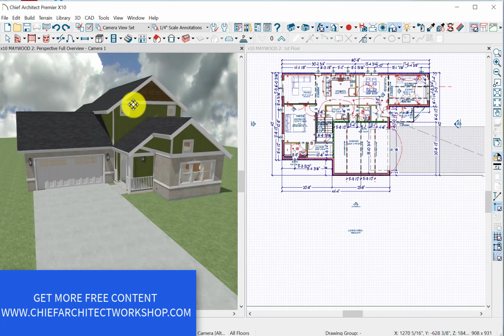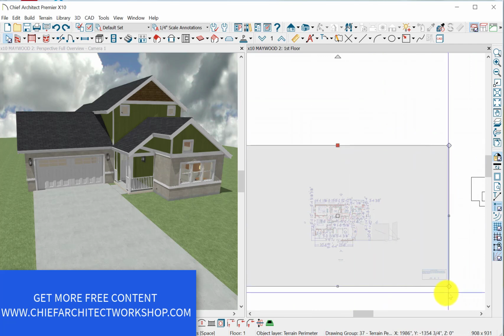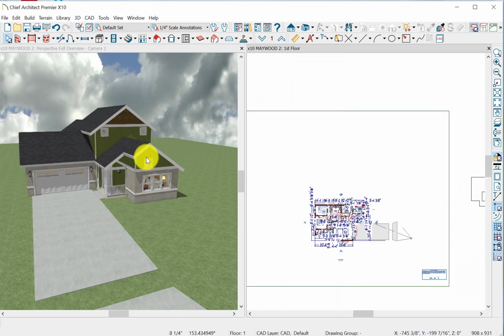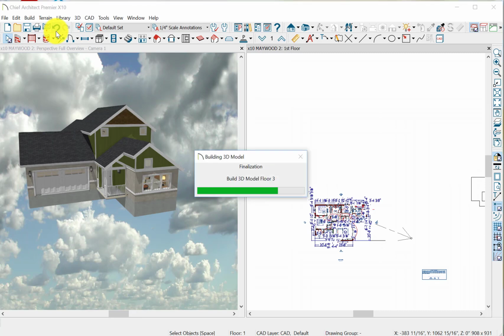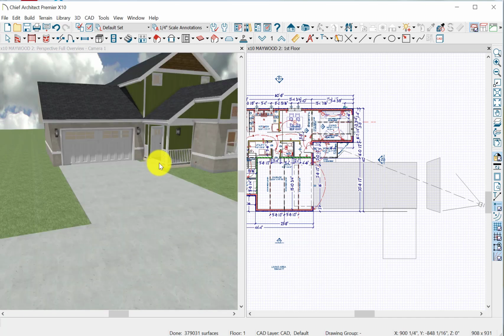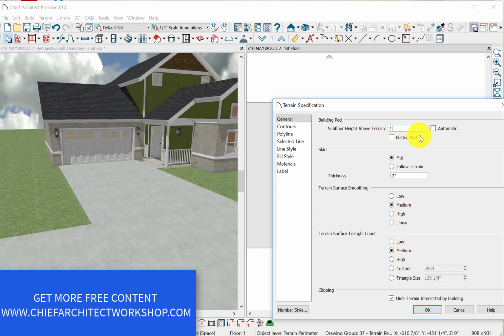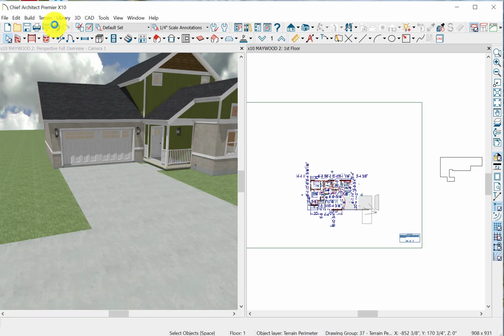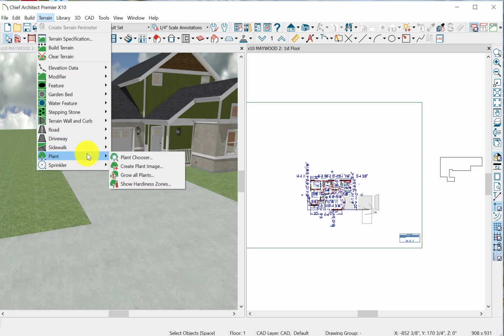The Terrain Menu in Chief for Beginers - Easy Peasy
A quick look at the Terrain Pull Down Menu only items that are essential when first starting to use Chief is covered.